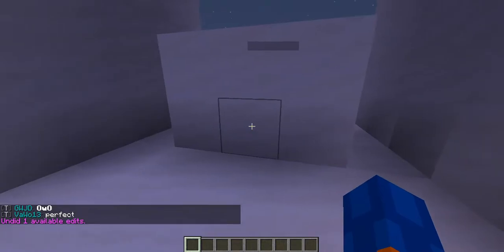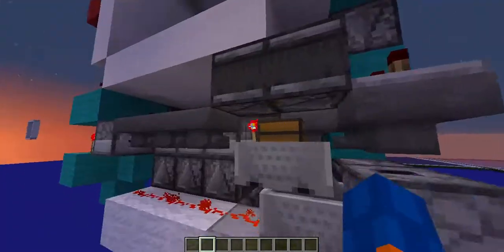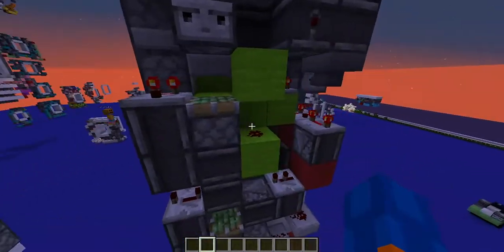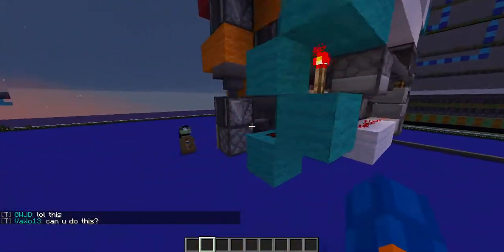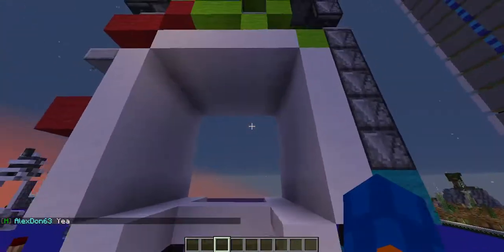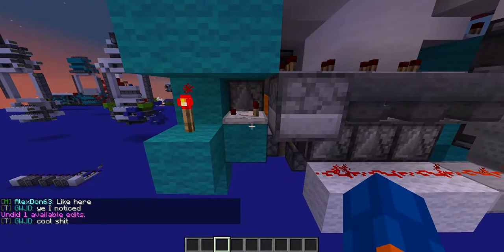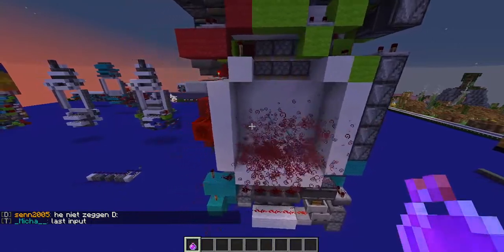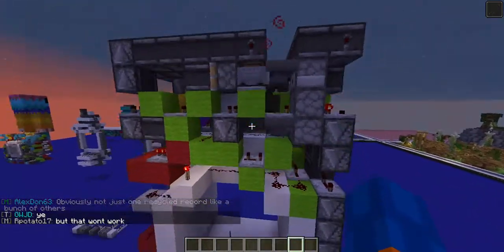Minecraft Redstone: 5x5 door made with alliehoidoei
like and sub because I have big project coming up :)